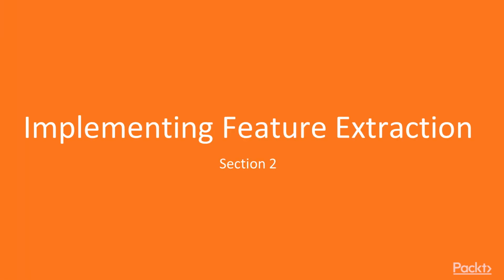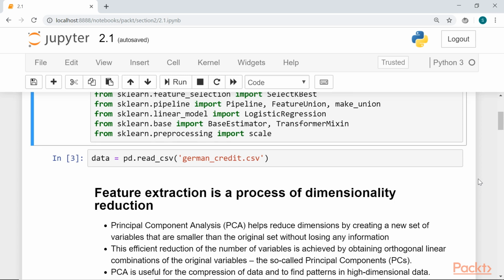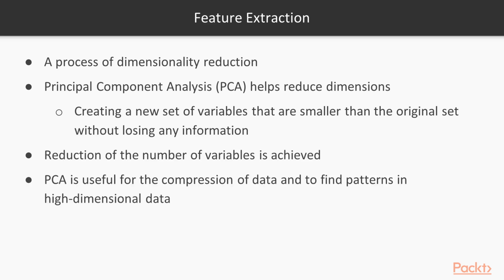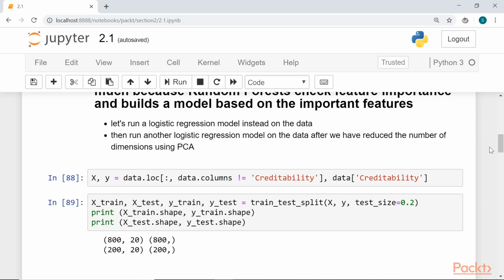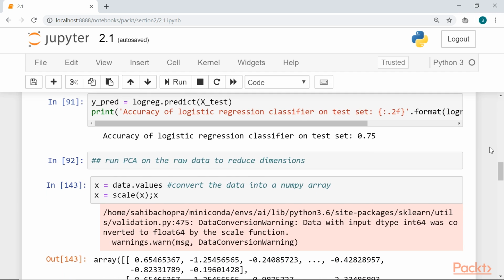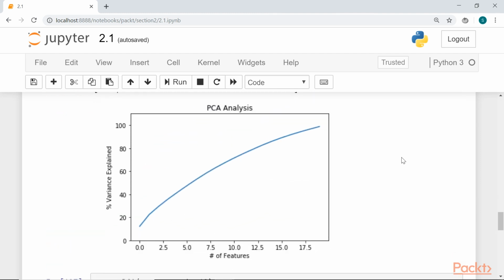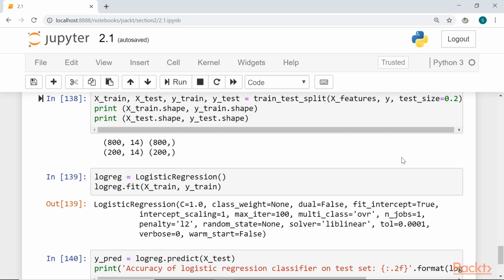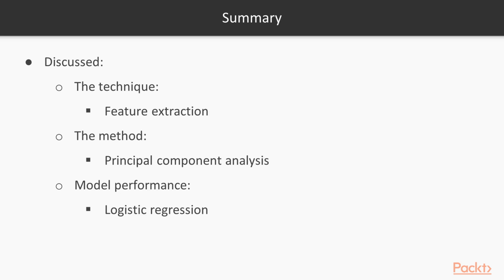Hands-On Feature Engineering with Python: Feature Extraction|packtpub.com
This video tutorial has been taken from Hands-On Feature Engineering with Python. You can learn more and buy the full video course